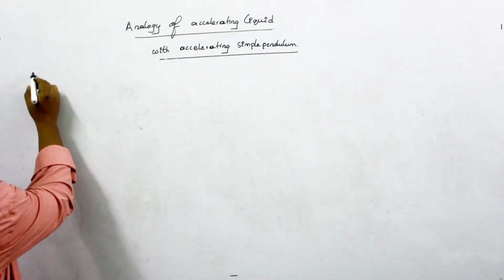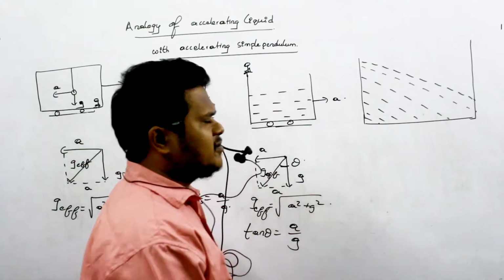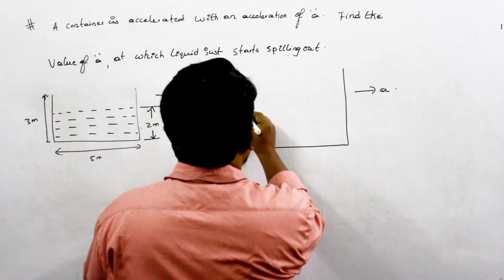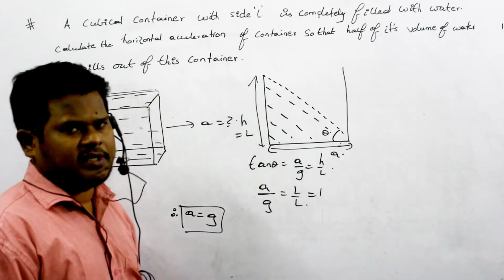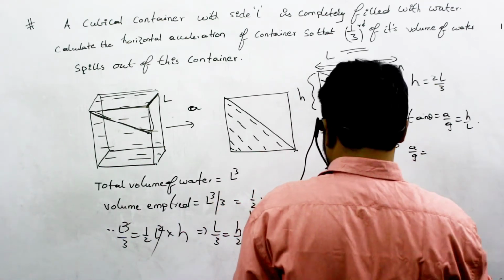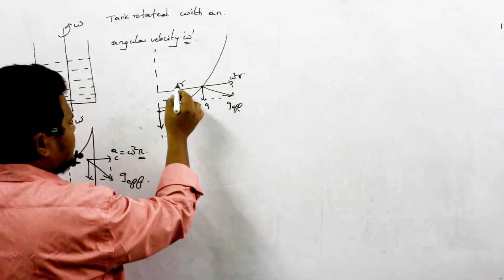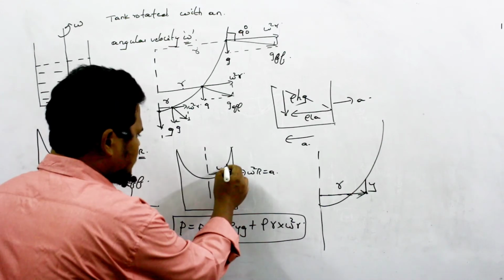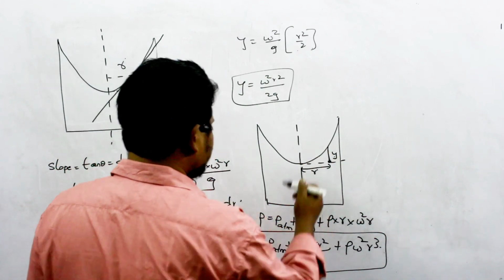Angle made by liquid surface in accelerating tank, liquid in rotated tank, problems, JEE ADVANCED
Angle made by liquid surface in accelerating tank, liquid in rotated tank, problems for JEE ADVANCED by shakeer sir.

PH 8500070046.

World's best most complete video lectures in physics.

Fluid statics part 3

Pressure in an accelerating liquid, pressure in rotating frame for class 11 /IIT-JEE /NEET.

Fluid statics part 4

Pressure in an accelerating liquid part 2/Fluidstatics /problems

Fluid statics part 6

Force of buoyancy part 1/Archemedes principle /Fraction of volume submerged of a floating body.

Fluid statics part 7

Force of buoyancy /Archemedes principle/most important problems for class 11 /IIT-JEE /NEET

Fluid statics part 8

Terminal velocity, poiseuille's equation, rate of flow, class 11,IIT-JEE, NEET